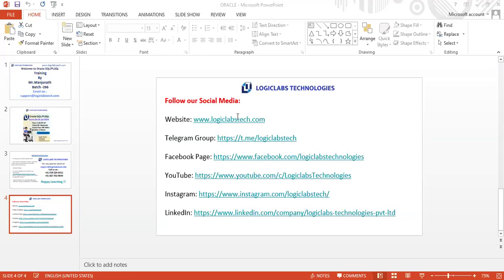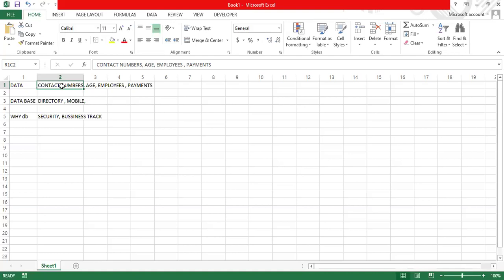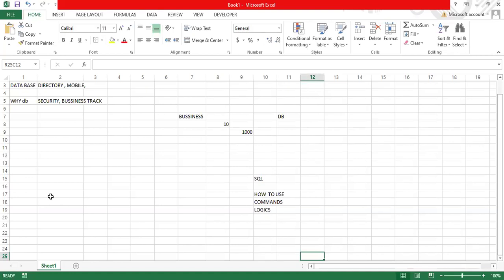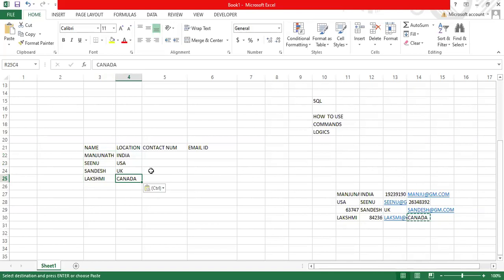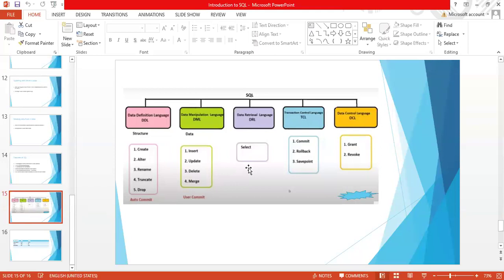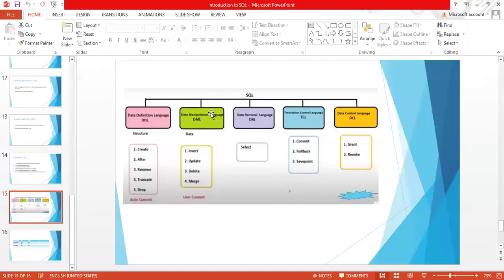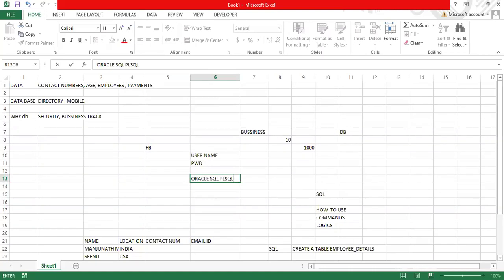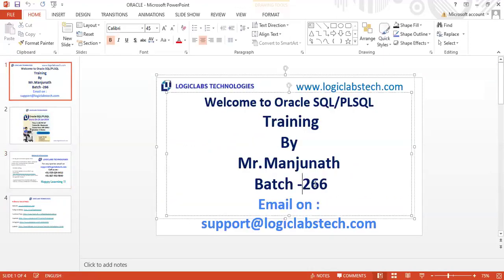Oracle SQL/PLSQL (Batch 266) Day 1 Batch -266